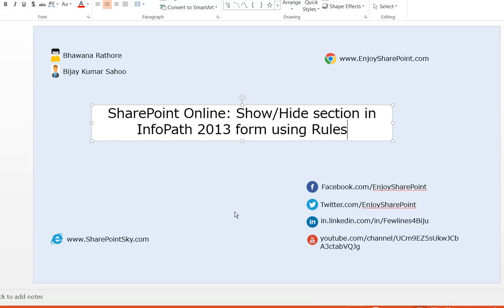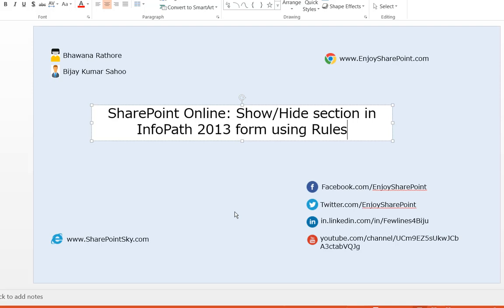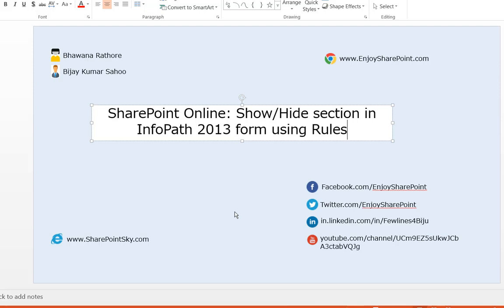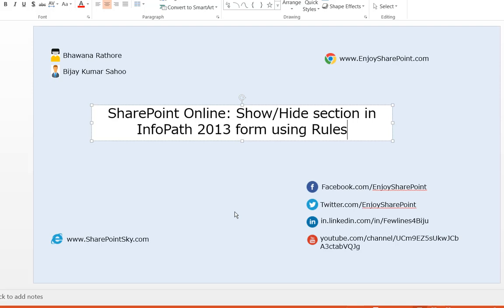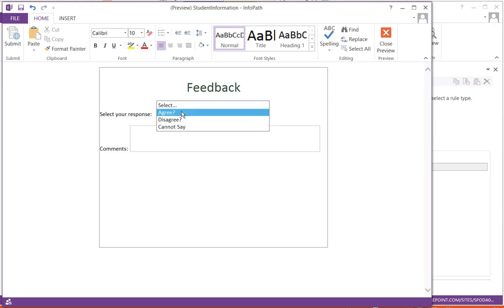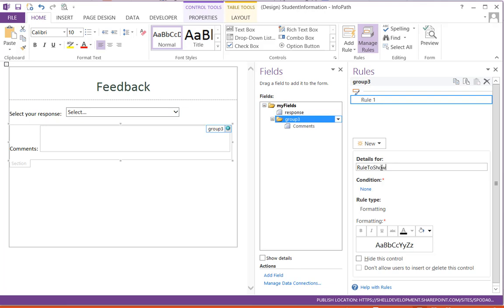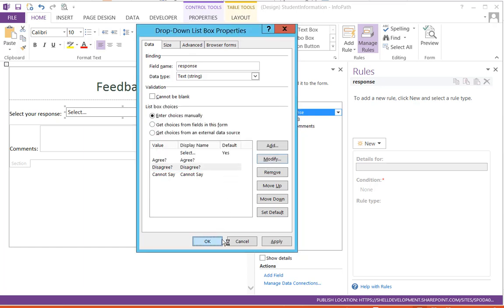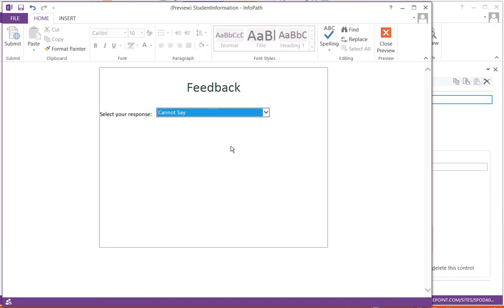Show hide section using rules infopath 2013 sharepoint online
He we will see how we can show hide a section using custom rules in InfoPath 2013 in SharePoint online. InfoPath 2013 show hide section based on condition
In this InfoPath 2013 tutorial, we will discuss how to show or hide a section using custom rules in SharePoint 2013/2016 or SharePoint Online using InfoPath designer 2013.

By using rules and conditional formatting, you can Hide/Show section using InfoPath designer 2013 forms.

In this particular example we will see how to show hide a textbox based on a dropdown list value in SharePoint Online using Infopath designer 2013.